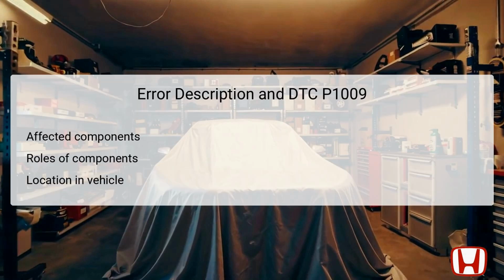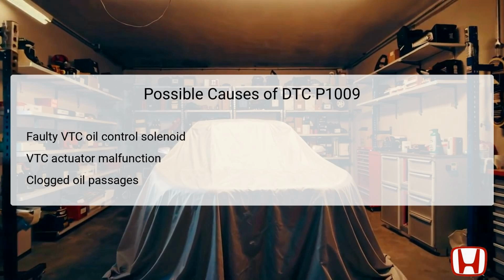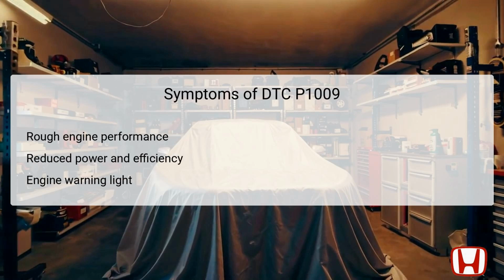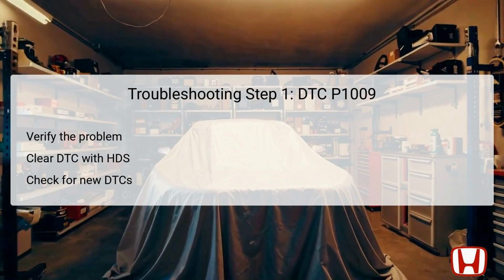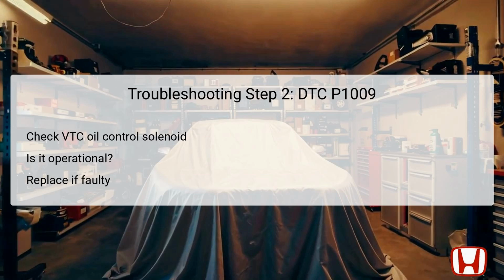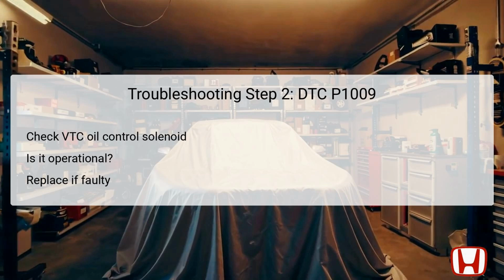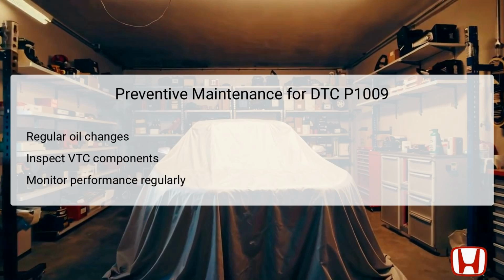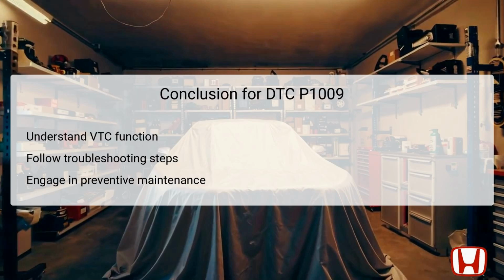DTC P1009: VTC Advance Malfunction - Honda Fit 2015–2020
Join the STEP Diagnostics early access list:
​ In this video, you'll learn about DTC P1009 and its implications for the VTC (Variable Timing Control) system in Honda Fit models from 2015 to 2020. We'll cover the symptoms of this malfunction, how to troubleshoot the issue, and the importance of preventive maintenance to ensure optimal engine performance and efficiency. By following our guidelines, you'll be equipped to diagnose and resolve VTC-related engine problems effectively.